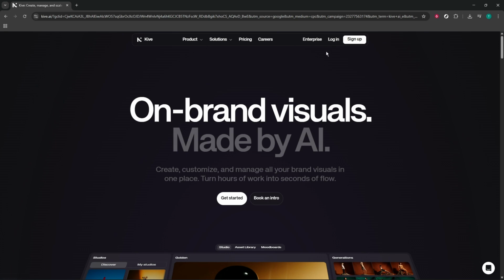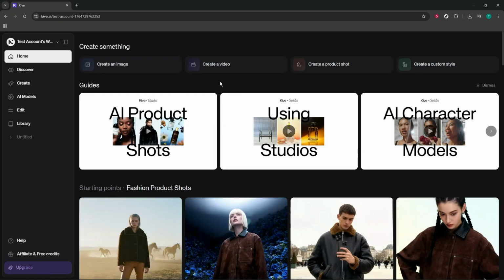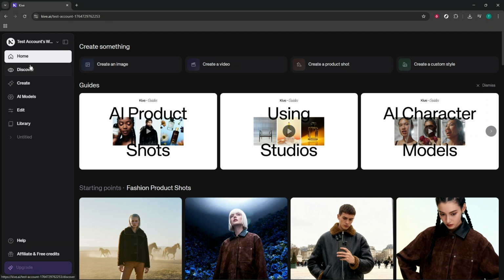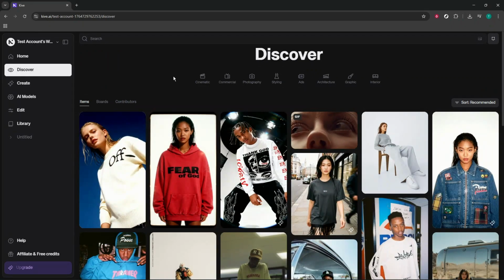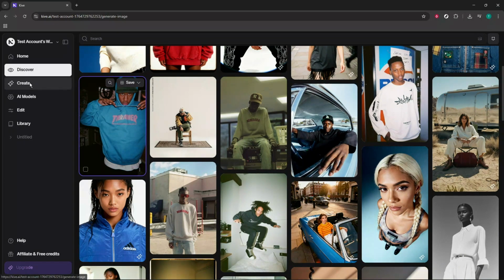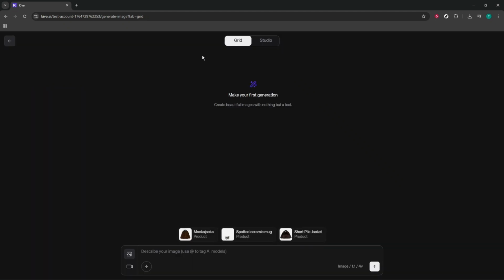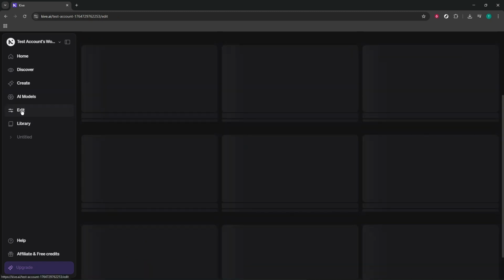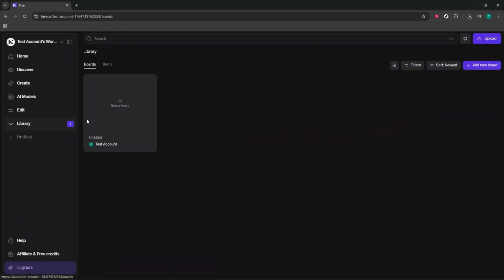How To Use Kive AI (Full Guide)